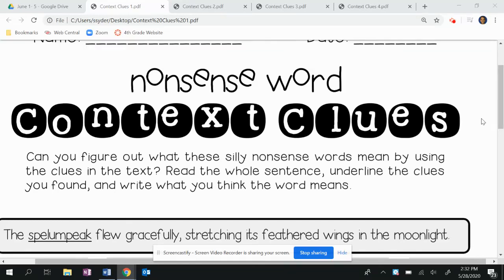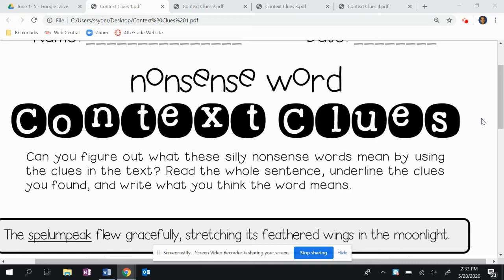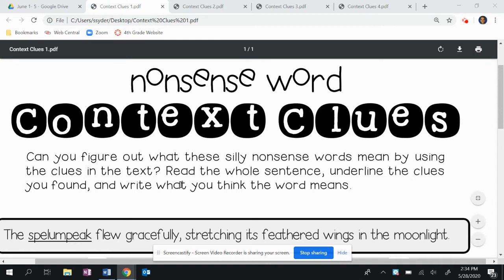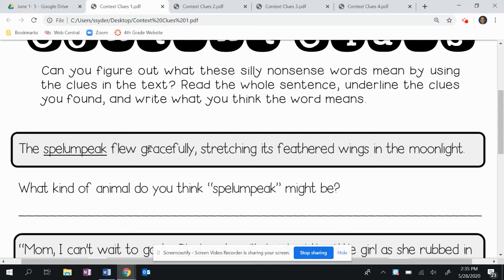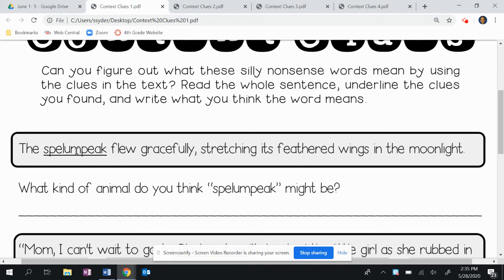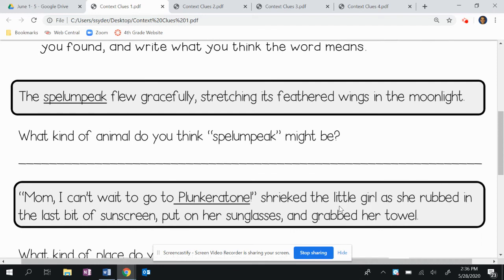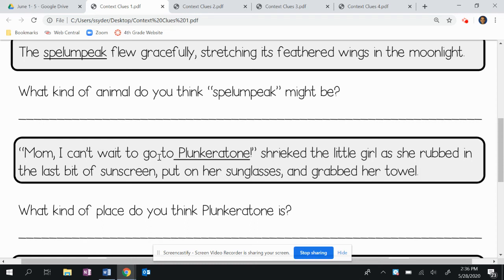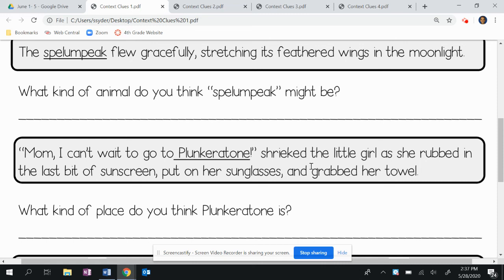Context Clues Part 1